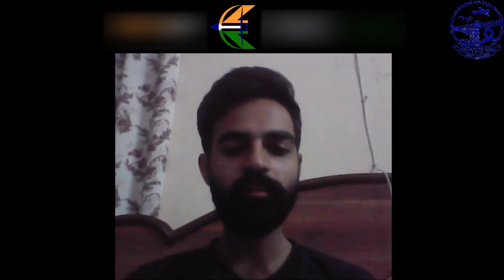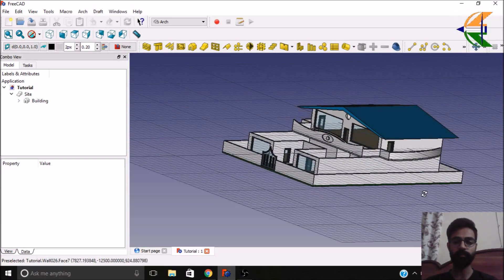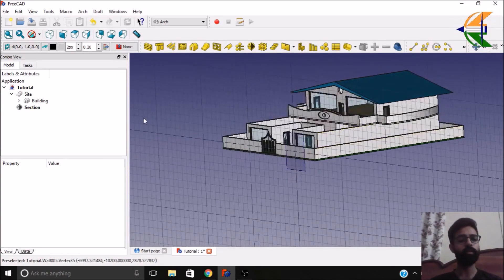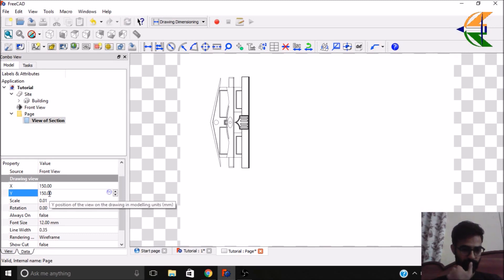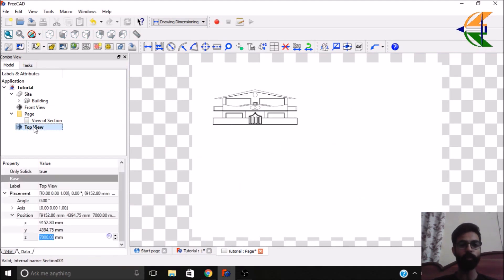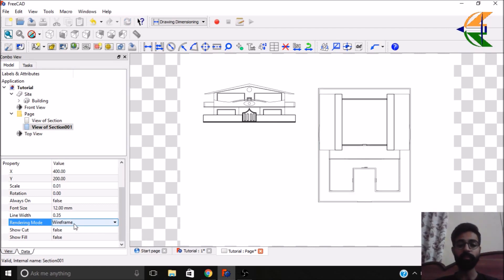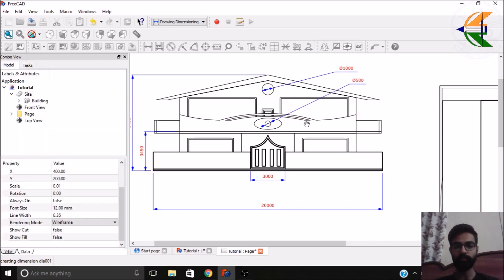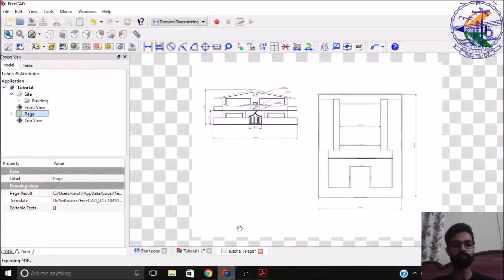FreeCAD Tutorial: How to get Architectural 2D Plan Drawings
FreeCAD Tutorial on How to get Architectural 2D Plan Drawings